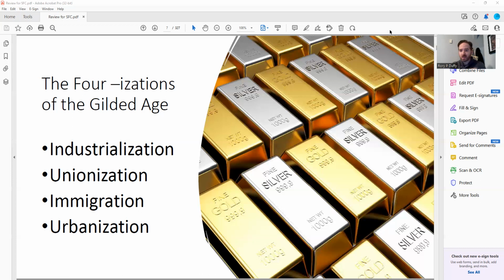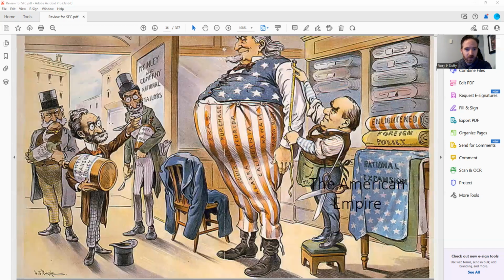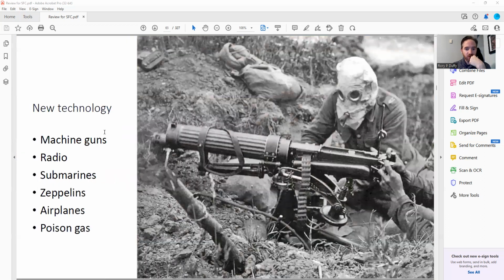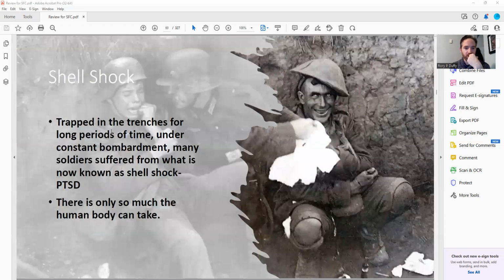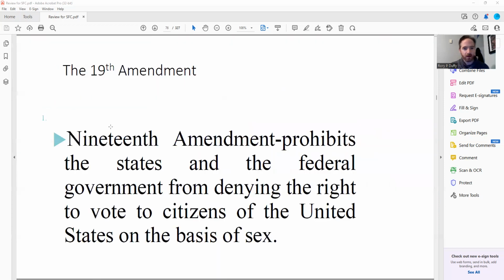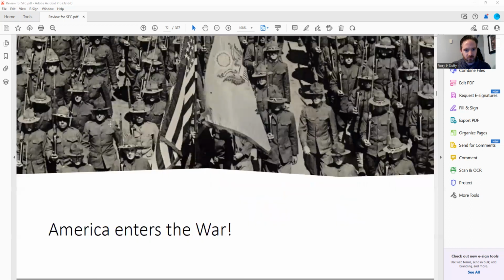Final review SFC